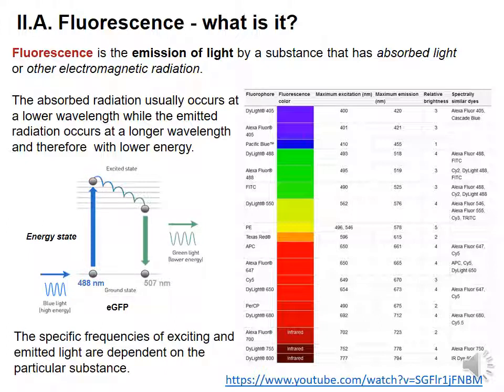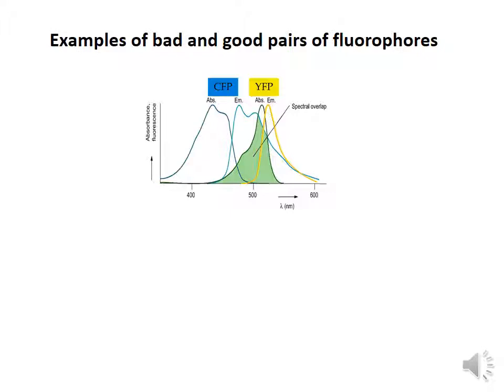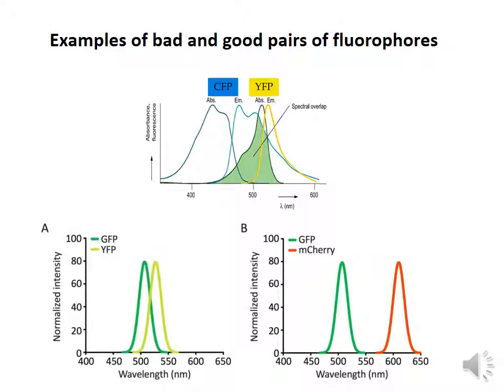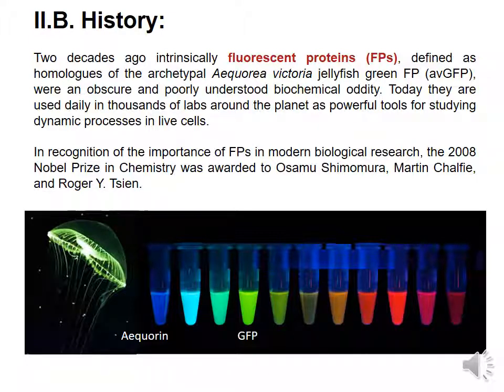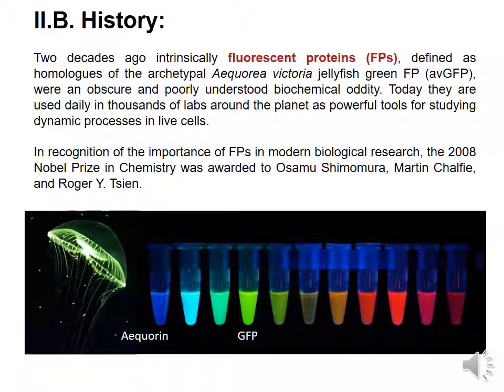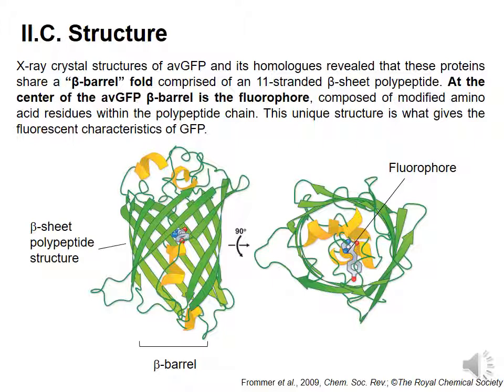Video 2 Fusion Protein Engineered proteins, What they are